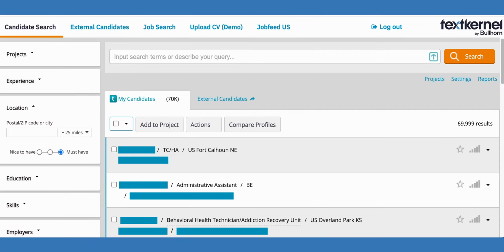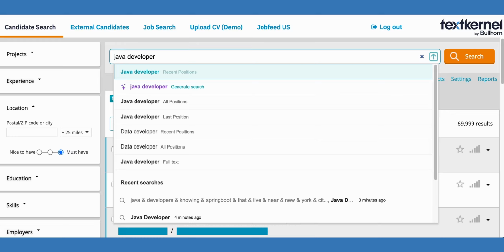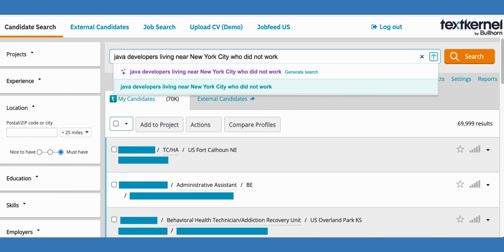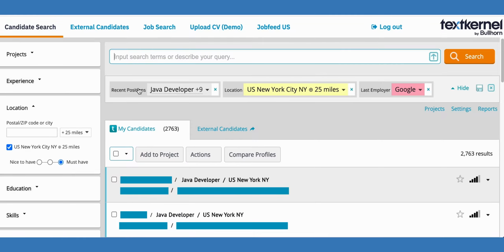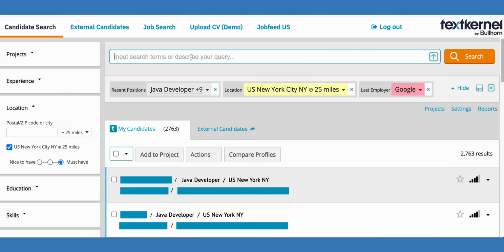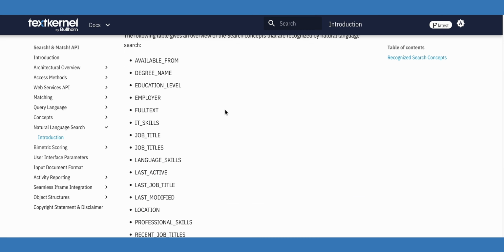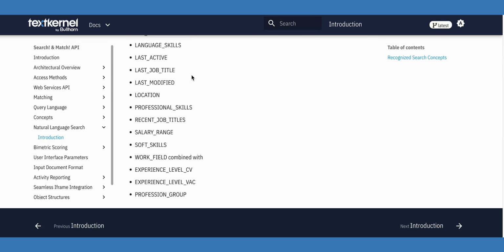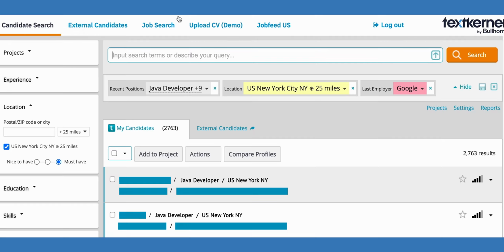Find Candidates Faster with Bullhorn Natural Language Search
Bullhorn OnRamp is your guided workspace for a smooth ATS implementation, helping you stay organized and on track from day one. In this video, you’ll learn how to use Bullhorn OnRamp to manage tasks, communicate with your implementation team, and navigate each step of the onboarding process with confidence. We’ll also show you how to access your Bullhorn ATS, reset your login details, and begin exploring key features like the Bullhorn Hub and Sophia, Bullhorn’s AI-powered support assistant. With built-in resources like training via Bullhorn Launch and centralized product documentation, you can quickly build knowledge and start seeing value. Whether you're preparing for data import or just getting familiar with your system, this walkthrough helps you accelerate adoption and avoid common delays. Get more from your ATS implementation with a clear, structured approach and set your team up for success.